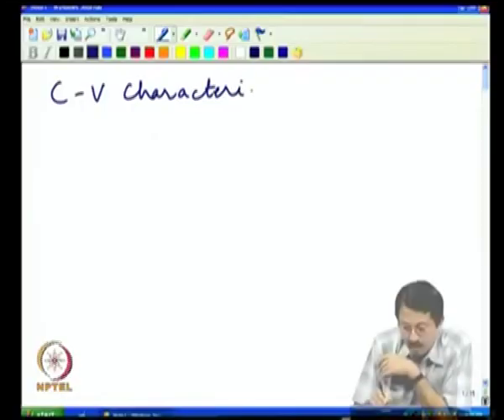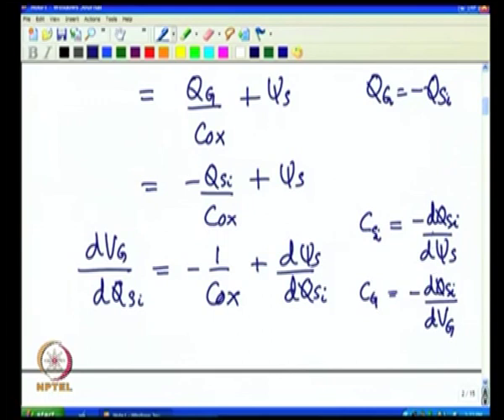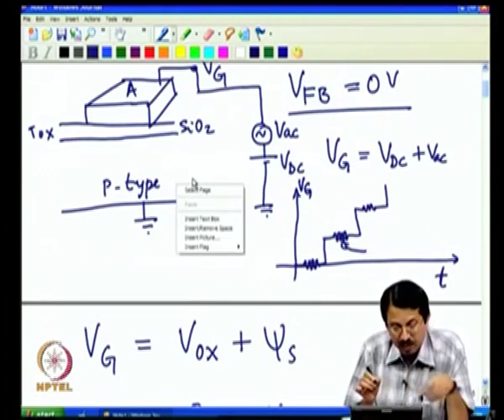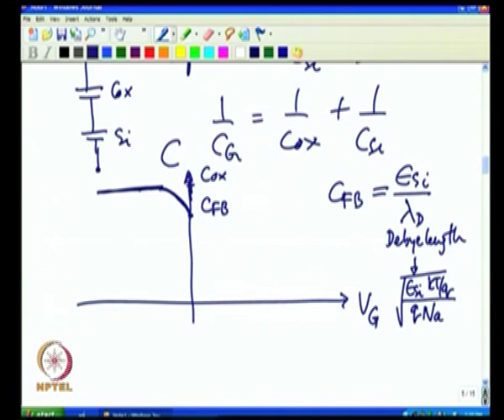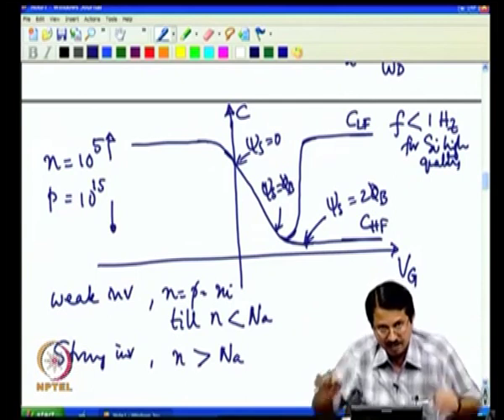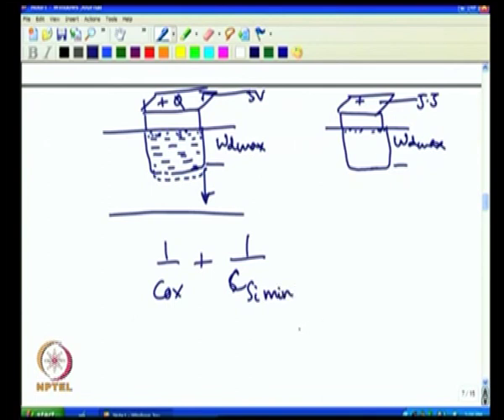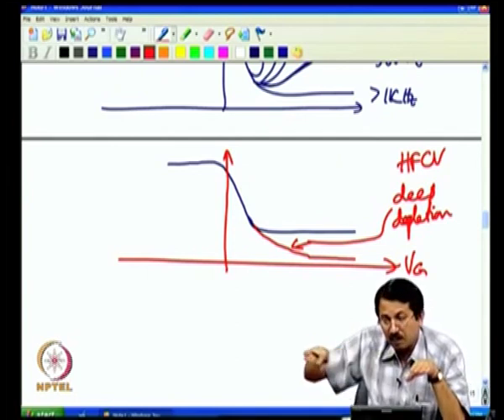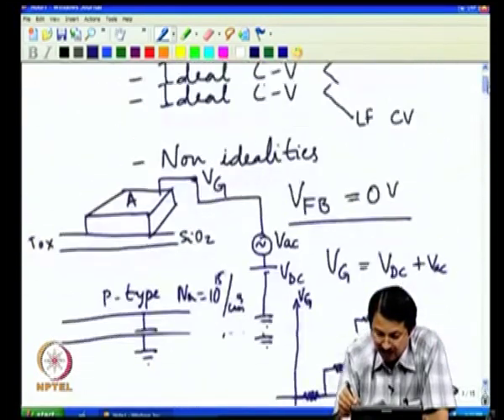Mod-04 Lecture-12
Subject: Electrical